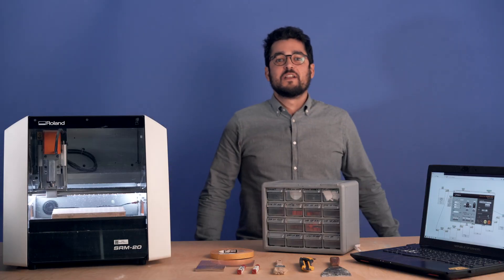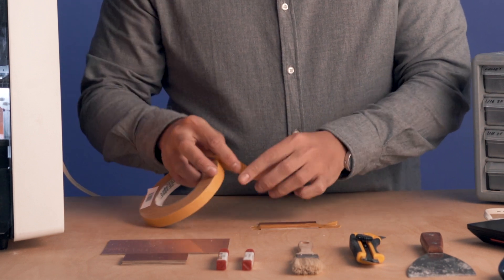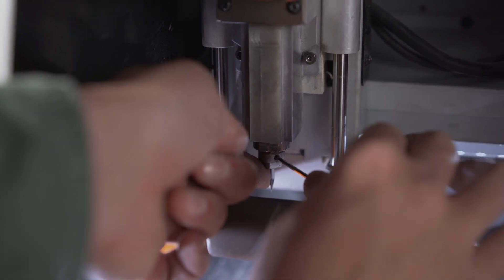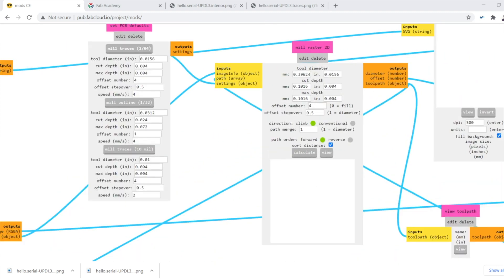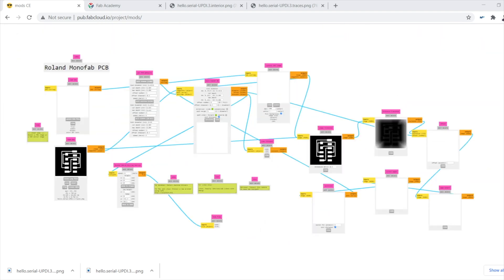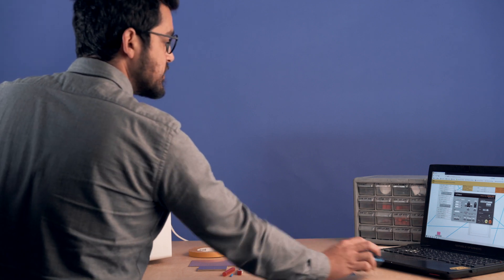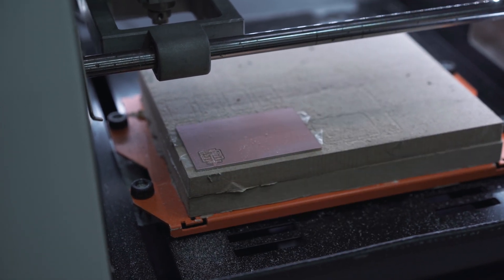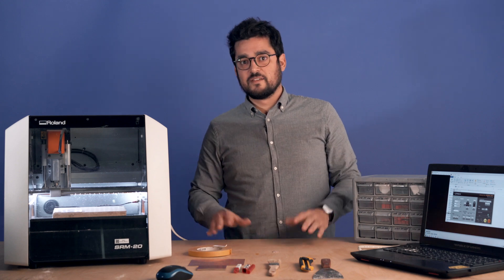How to use the Roland monoFab SRM-20 Milling CNC - Tutorial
🛠 The Roland monoFab SRM-20 is a small desktop milling machine. We use this machine at Fab Lab Barcelona to do everything from milling custom electronic circuit boards to creating small scale and highly detailed prototypes.

👀 Follow along in this video tutorial as Eduardo Chamorro from Fab Lab Barcelona shows you the ins and outs of safely and effectively using this machinery.

🙌 This video was made possible with the support of the 'Ministerio de Cultura y Deporte de España' and is intended for public viewing as well acts as an additional resource for the education programs at Fab Lab Barcelona including, Fab Academy, the Master for Design in Emergent Futures, Distributed Design Academy, Fabricademy and more. The Distributed Design Academy is funded by the European Union's Creative Europe program and the 'Ayudas para la acción y la promoción cultural Ministerio de Cultura y Deporte de España 2020' program.

🗣 For more information on how you can learn with us and use this machinery in-person, check out our educational opportunities linked below 👇